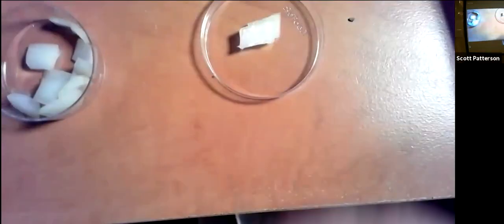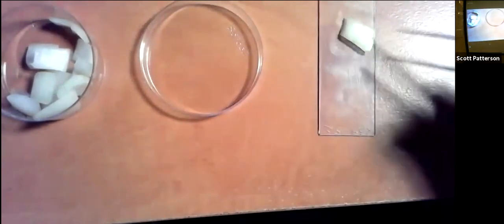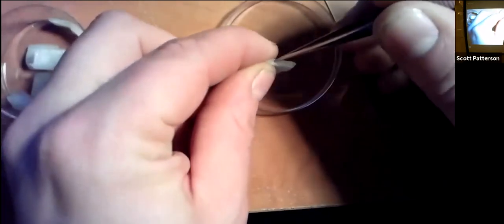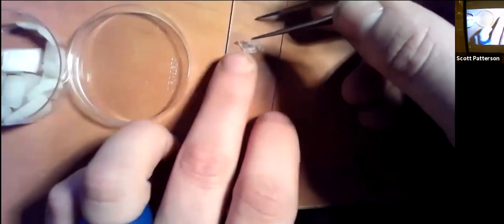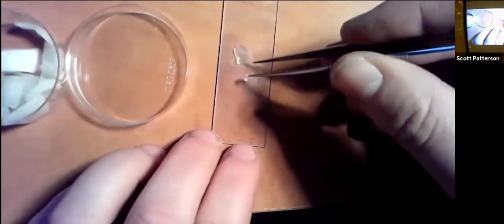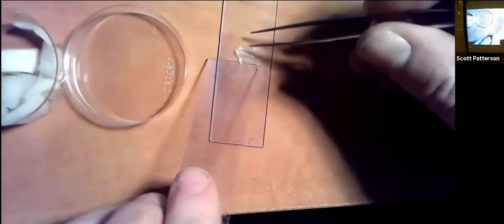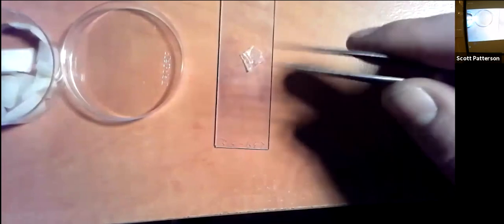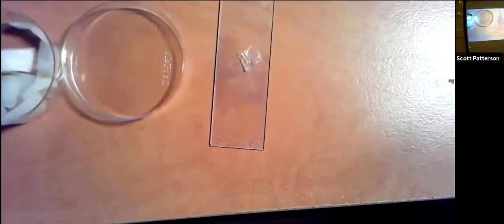Peeling and Mounting an Onion Skin for Microscopy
Just a quick demo showing how to properly retrieve the onion "skin" to view for the cells microscope lab.